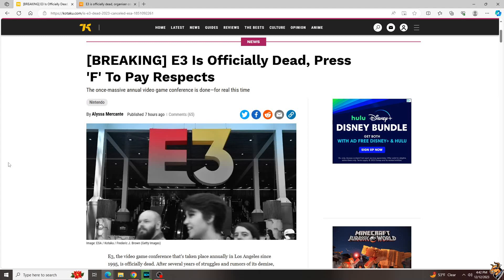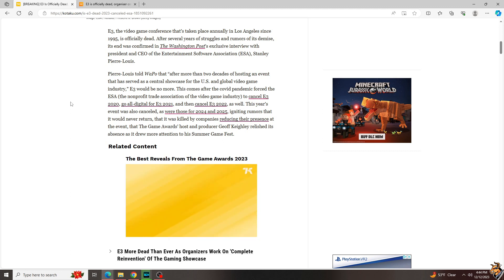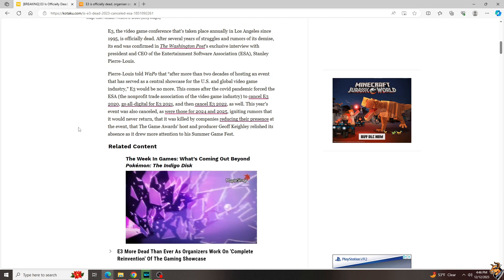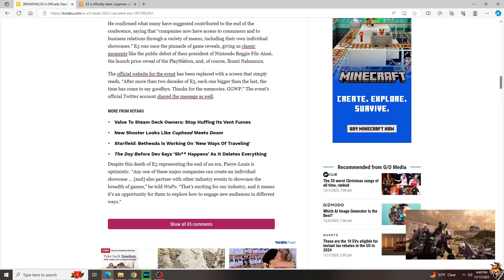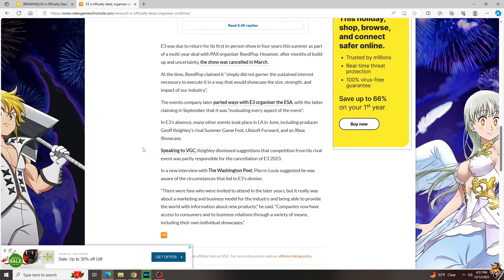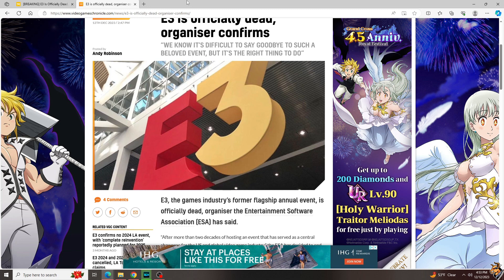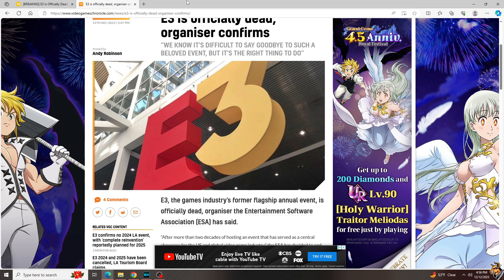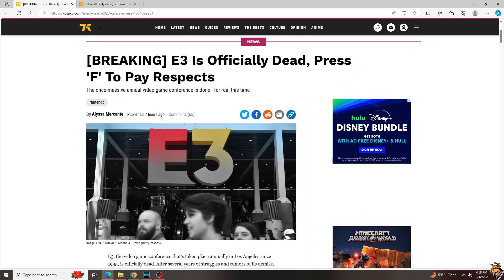E3 Dies. Again | A Cow's Opinion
E3 has finally died. We think. Look, it's been canceled and rescheduled so much I wouldn't be surprised if someday it comes back in another form, but for now it is DEAD.

A Cow’s Opinion is a short form news series where we examine the latest in gaming news. Please keep in mind that a cow’s opinion is a personal opinion and is like a moo point. Because it doesn’t matter.